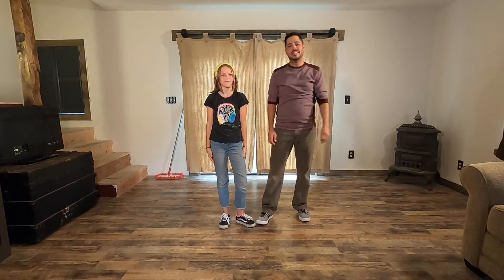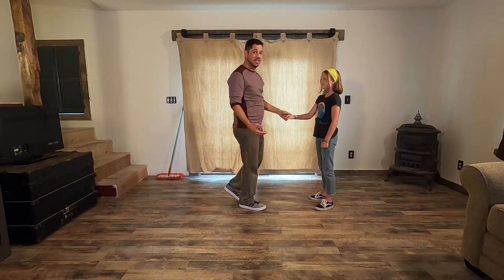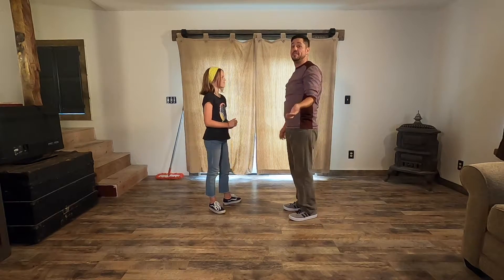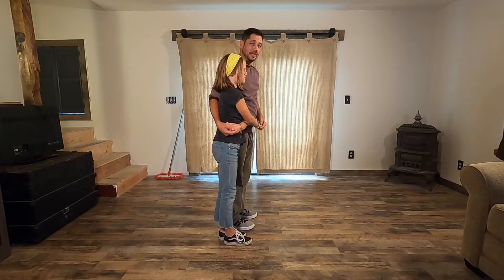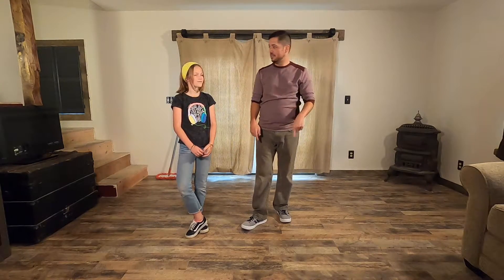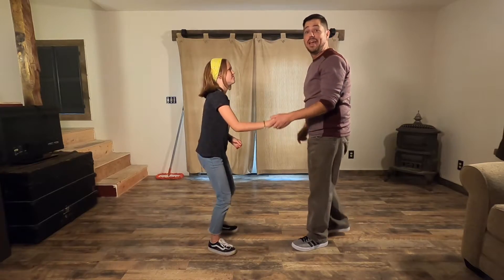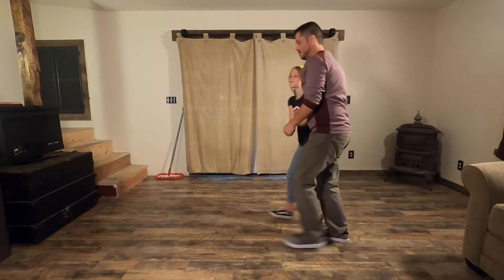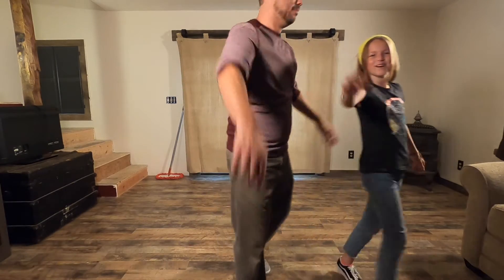Daddy Daughter Dance Channel: Basic Swing (2 of 6) Turns and Passes.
Basic Swing 2 breaks down 5 moves to get you and your princess doing some turns and passes.  We break the foot work and concepts down so you can fully understand and execute new moves.

This class should be solid in your lead/follow with complete muscle memory in your footwork (meaning you don't have to think about the feet anymore) before moving to Basic Swing 3.

Moves:
     - She goes
     -Dad goes
     -Sweetheart
     -Underarm to closed
     -Dad send out